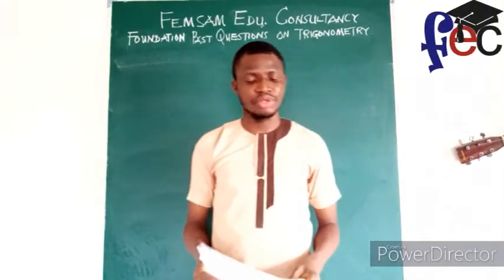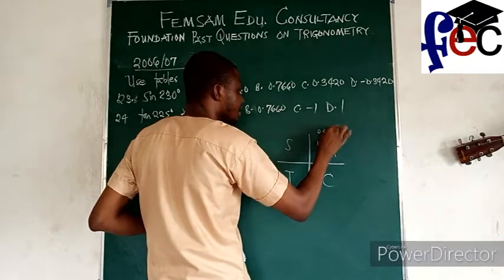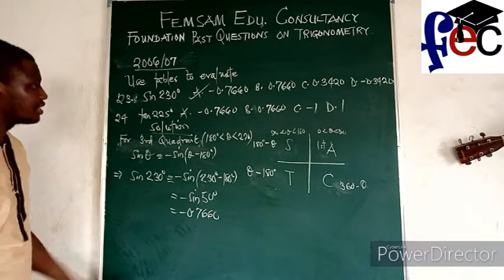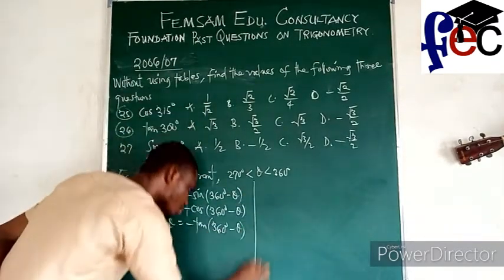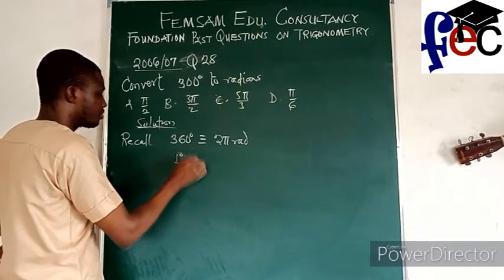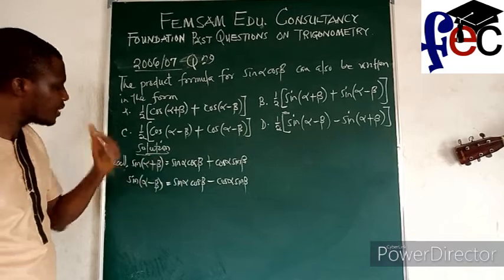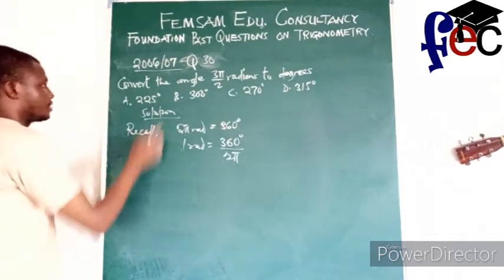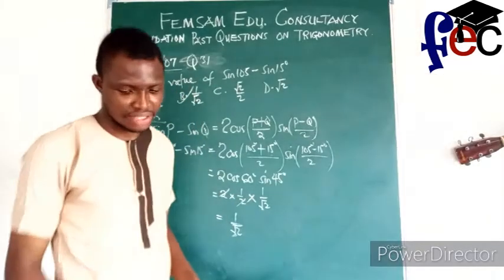SOLUTIONS TO JUPEB PAST QUESTIONS ON TRIGONOMETRY(PART 5)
this video shows the detailed solution to JUPEB mathematics past question